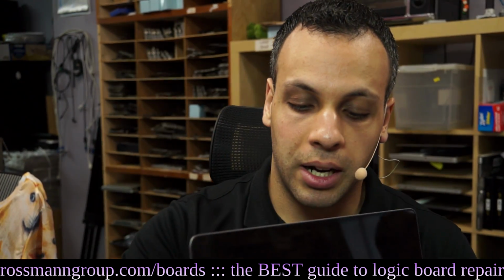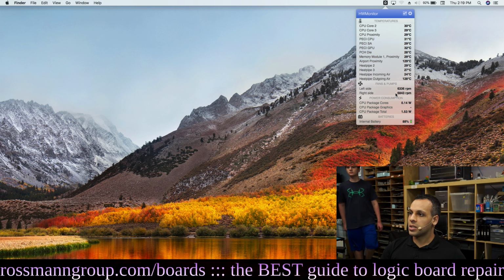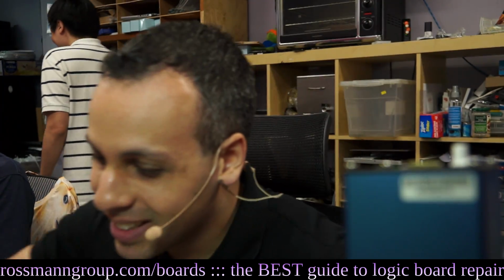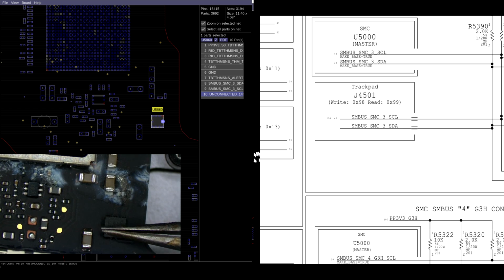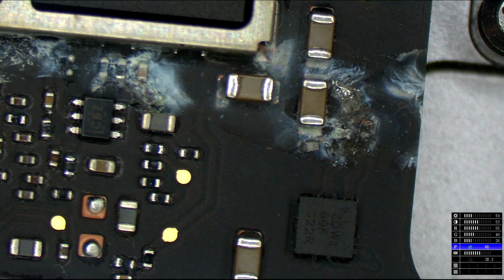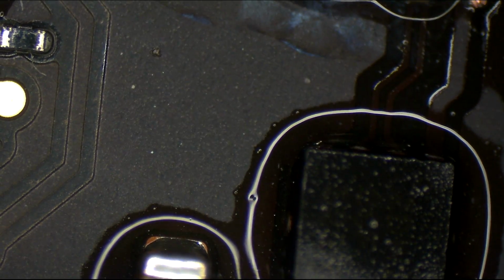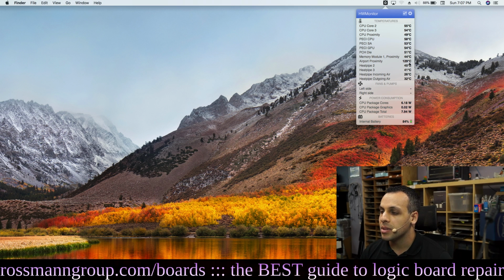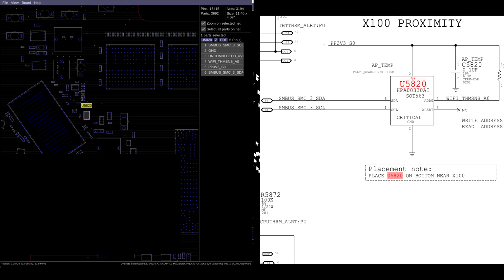How to repair sensor on Touchbar Macbook when running slow without Apple diagnostic software